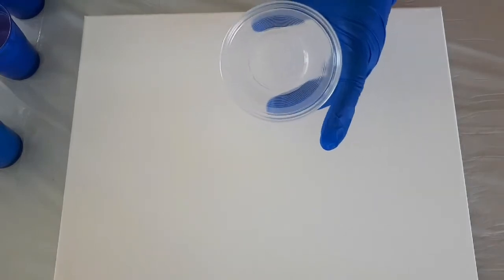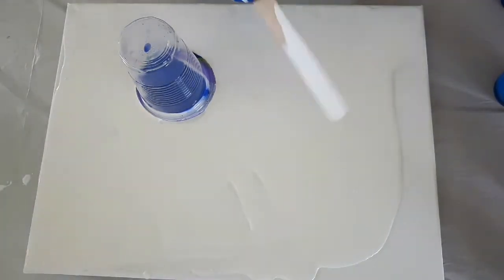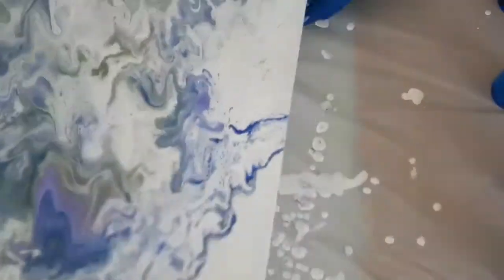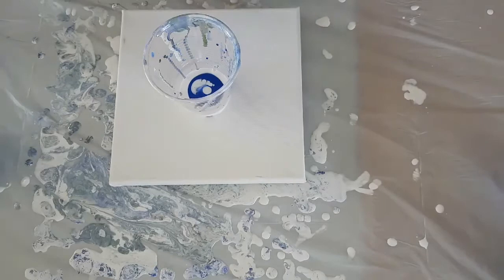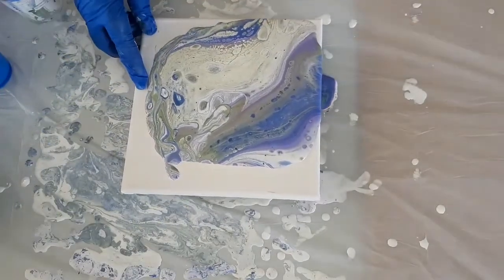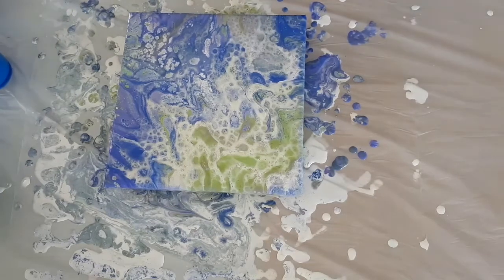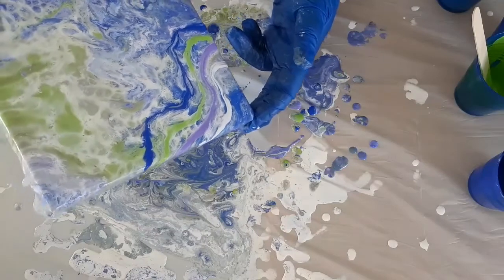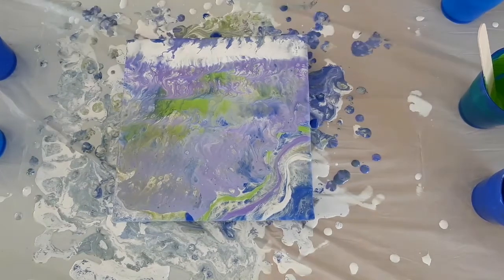10 - Acrylic Pour attempts flip and drag plus flip cup. *muddy runny sad face*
I decided to attempt an Acrylic Pour flip and drag plus flip cup for my 10th video on YouTube.

I am a beginner to this art, so I look onto other more experienced artist and creators to learn and be inspired.

I used Creative brand acrylic paints and my PVA and water mix to get the fluid consistency. There were a few drops of silicone oil into each of the paints.

The flip n drag, I believe now, had too much paint in the cup plus I dragged it too much. Not sure why the green ended up so muddy and dull, perhaps it was the pearlish colour as that was the only paint I hadn't used before.

I used the same colours though, for the flip cup as I also thought the mud was from the dragging but it still turned out dull and muddy until I stretched the cells. oh yeah, I GOT CELLS, but yet again stretched them out. Oh well, the canvas then became an experiment.

If you have any colour suggestions or ideas please write them in the comments.